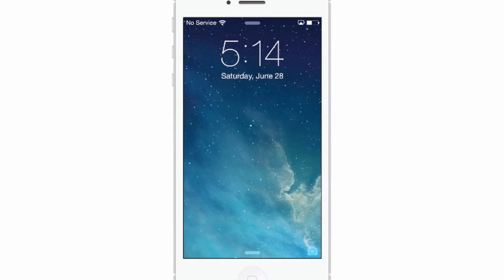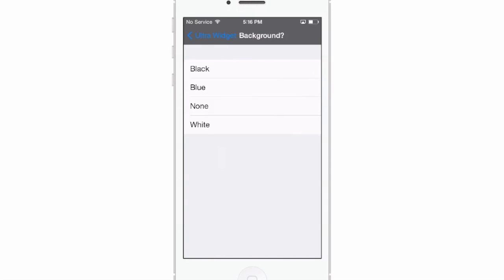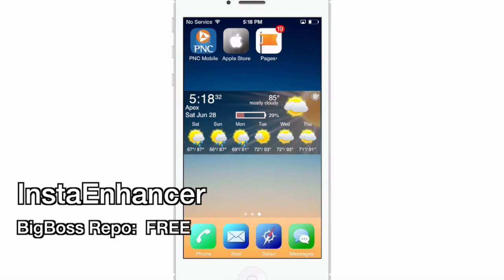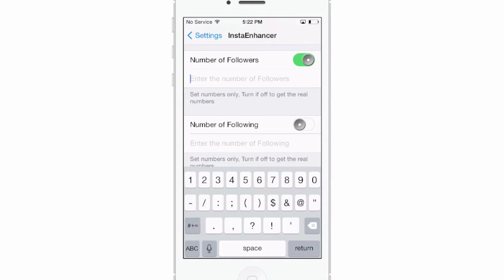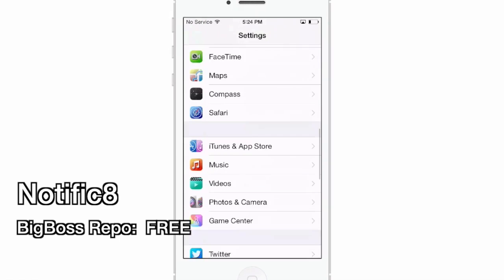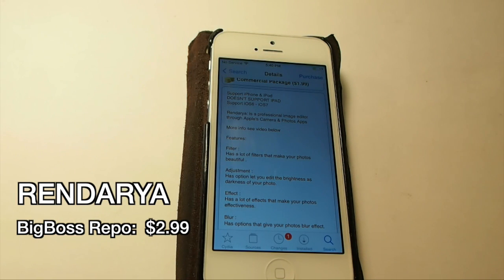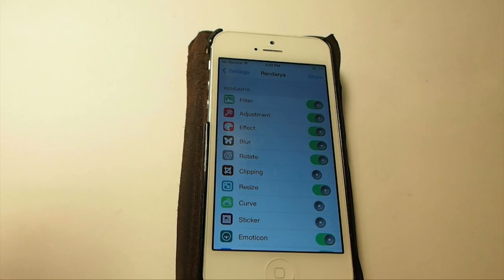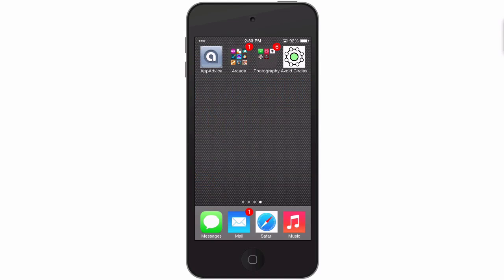Best Five iOS 7 Cydia Tweaks Week Pangu 7.1.x Jailbreak June 29 Edition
Best Five iOS 7 Cydia Tweaks Week June 29 Edition

SOCIAL US